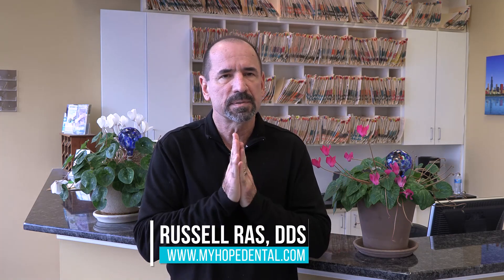How Long Does it Take to Get a Dental Implant? | Hope Dental | Cosmetic Dentistry in Chicago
How long does it take to get an implant? The actual clinical procedure to deliver the implant, depending upon how many we do and depending upon where it's in your mouth, typically we can get that done within a half an hour.

How long does it take to then deliver the dentistry? After the implant is put in a good timeframe three weeks is a fair timeframe from the time we put deliver the implant to the time we deliver the dentistry.

If you or someone you love is suffering from missing teeth or loose dentures, contact Dr. Russell Ras in Countryside, IL for a free consultation to learn how our life-changing treatments can enhance your smile, improve your function, and restore your self-confidence in as little as one office visit.